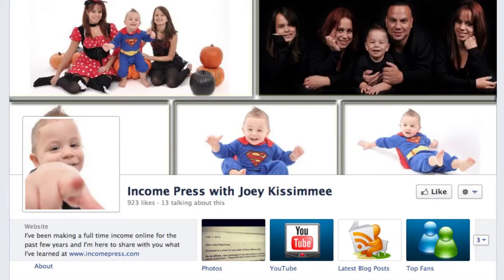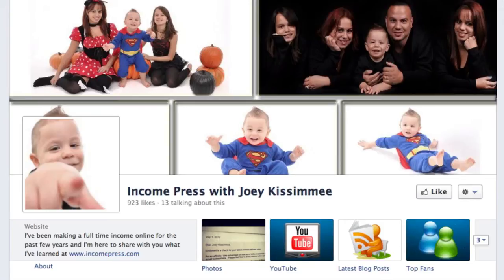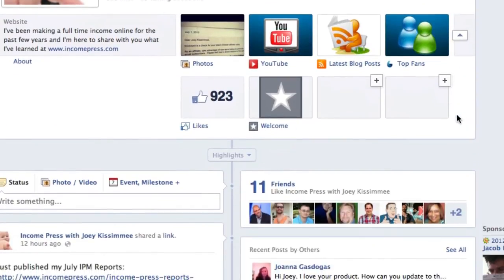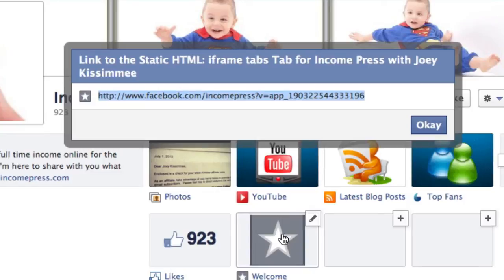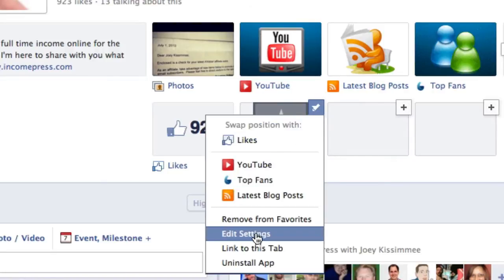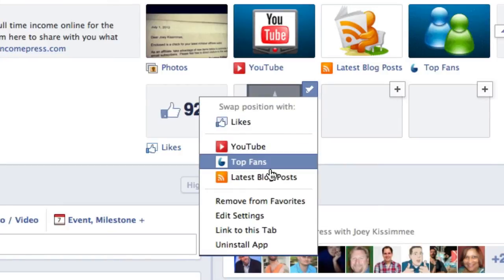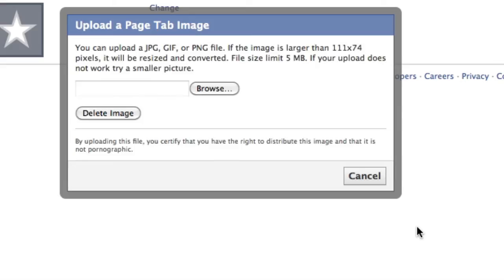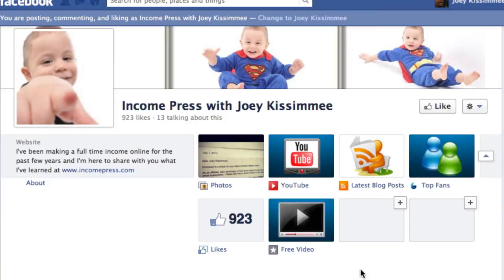Customize - Edit Facebook Tabs (on TIMELINE)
- Here I'll show you how to change the image from your tabs icon, change the name, and also how to find the link to the specific tabs in your facebook timeline page.

Any questions just ask in the comments section below.